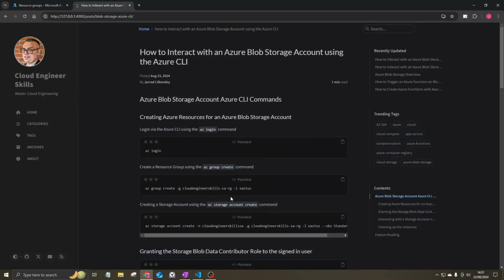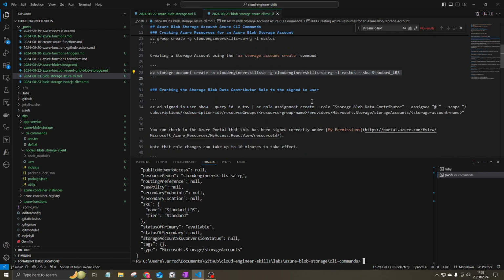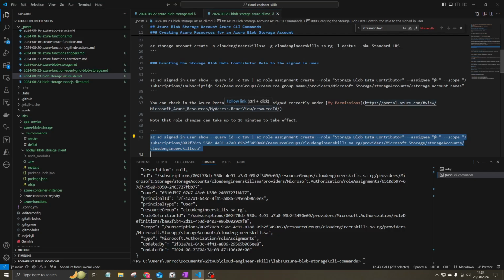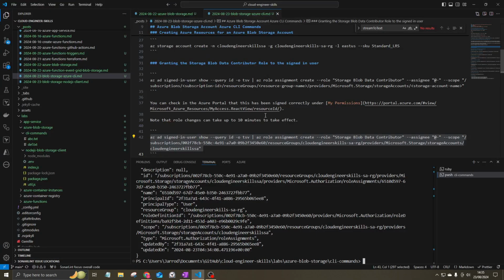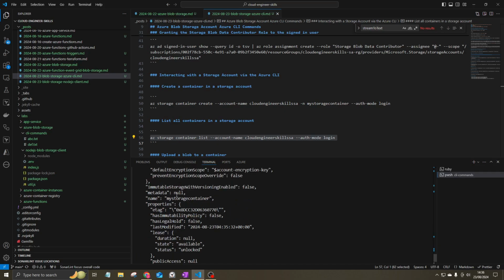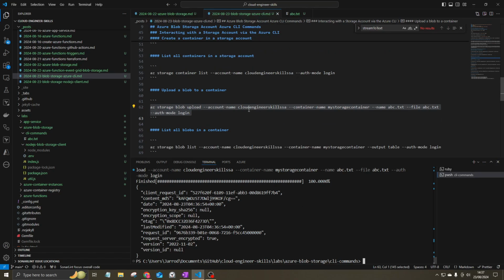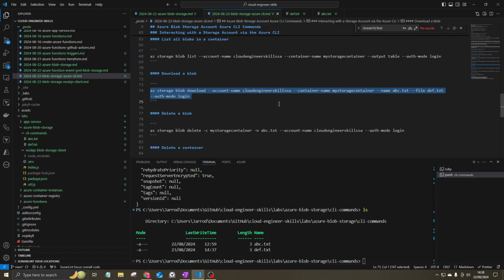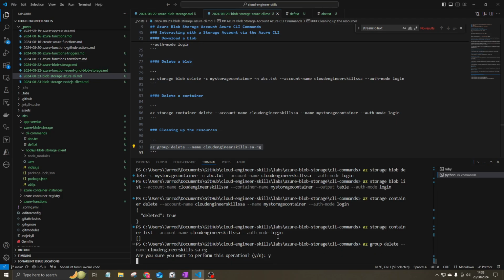Azure Blob Storage Account Azure CLI Tutorial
The Azure CLI can be used to perform many different operations for working with Azure Blob Storage.

This includes creating containers, listing containers, uploading blobs, listing blobs in a container, downloading blobs, deleting blobs and deleting containers.

In this tutorial, we will go over the Azure CLI commands for interacting with Azure Blob Storage.